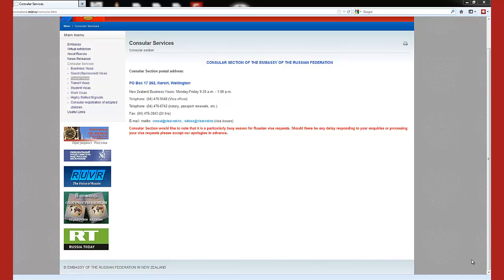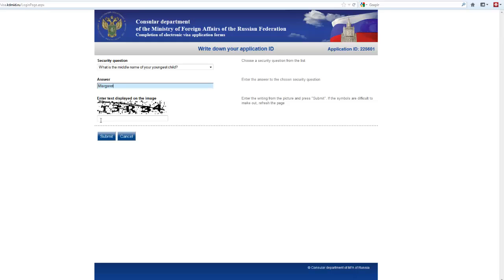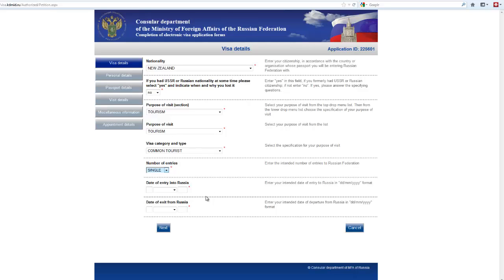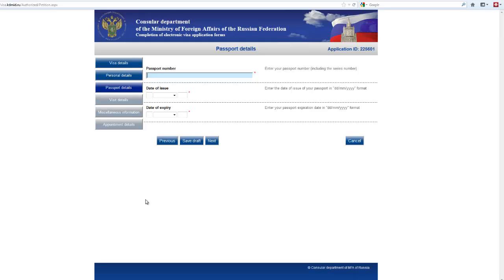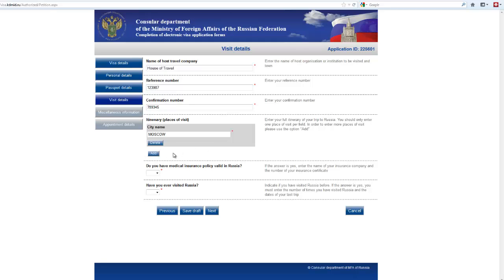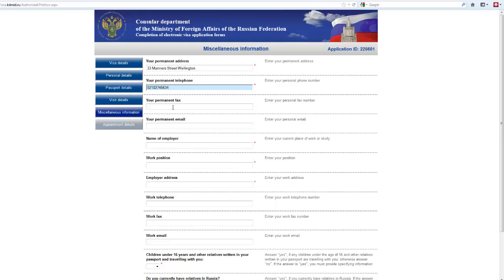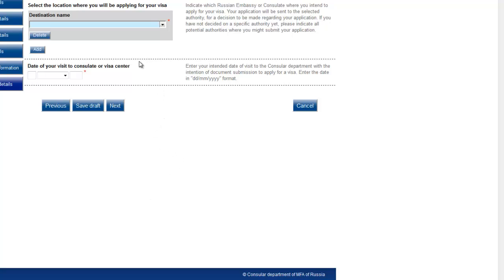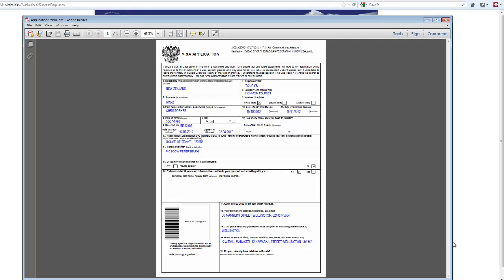Russian Visa NZ Application Form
I will show you how fill out the application form for a Russian visa in New Zealand.

Remember to submit a completed visa application form per person.